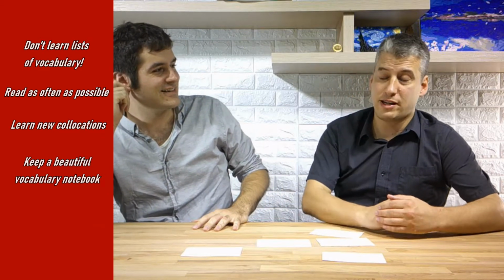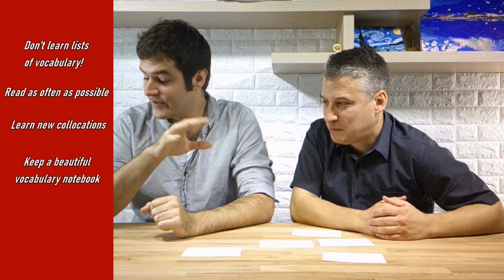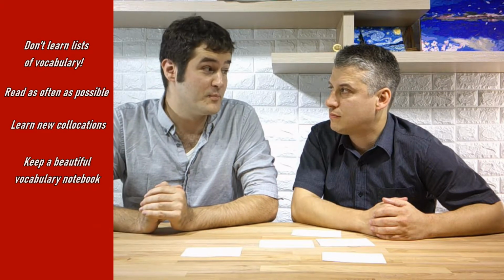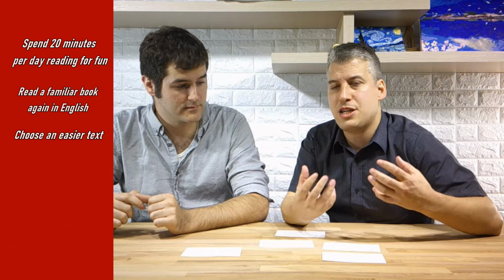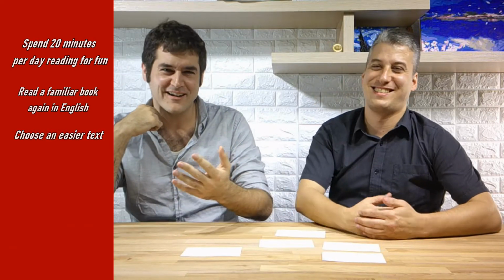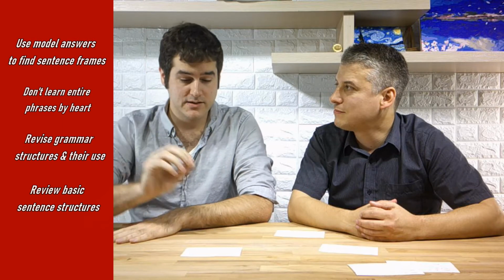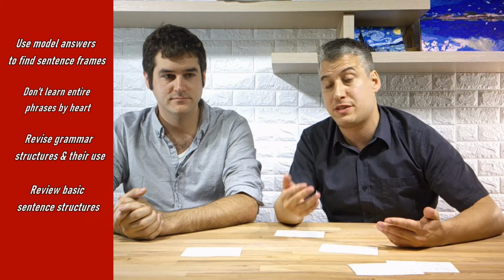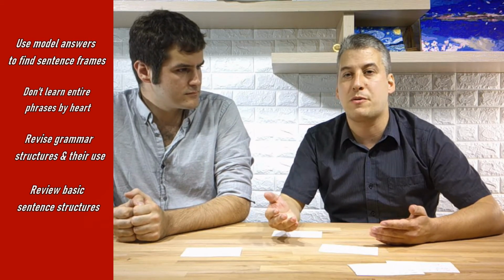Our Students Ask Us These Questions All The Time, This Is The Answer! | The IELTS Grind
In this video:
Michael & Phil talk about questions which their students ask them on a regular basis. It's a long video, but that's because we have a lot to say and hope that you will benefit from our in-depth response to the burning questions that our real students have.